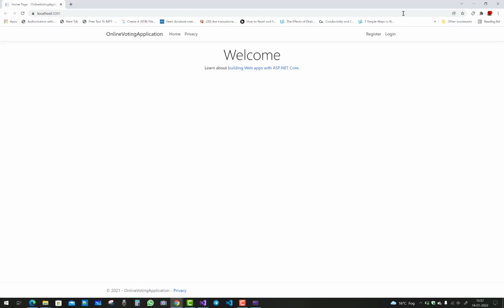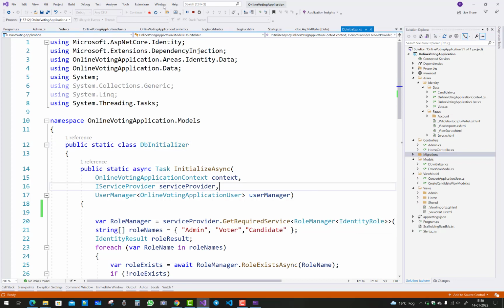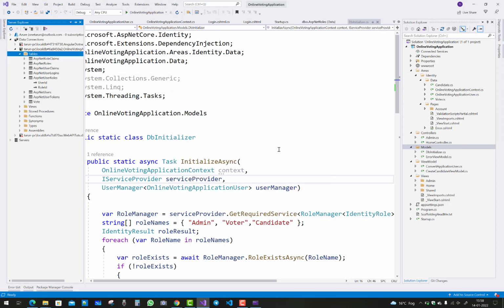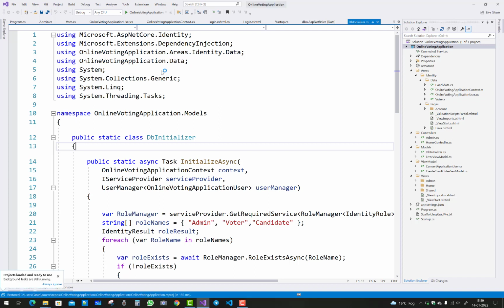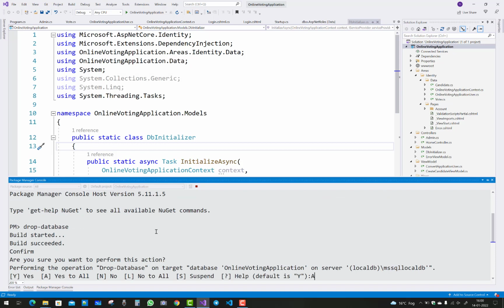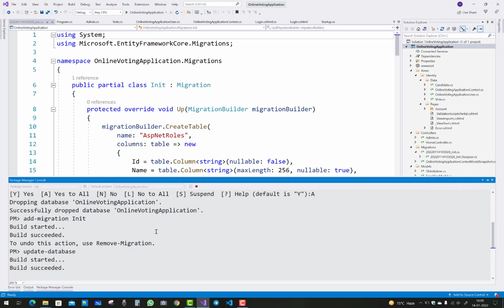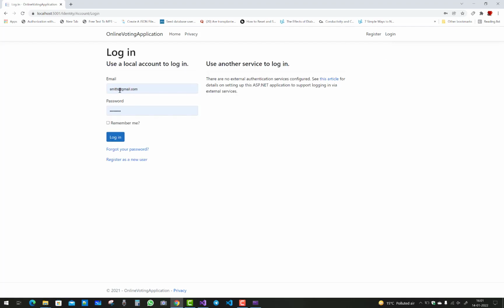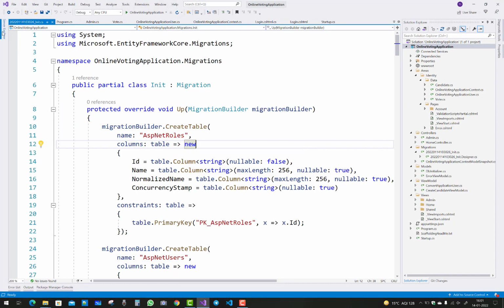fail: Microsoft.EntityFrameworkCore.Database.Command[20102] | Fix error | ASP.NET CORE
fail: Microsoft.EntityFrameworkCore.Database.Command[20102]
fail: Microsoft.EntityFrameworkCore.Update[10000]